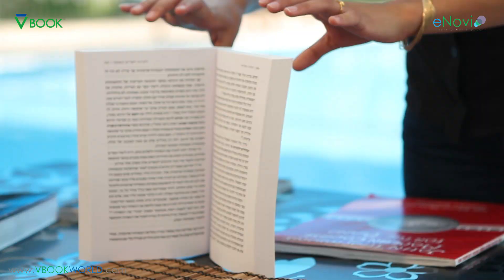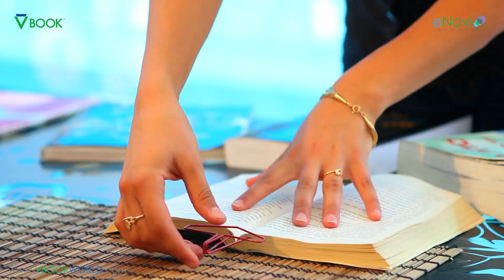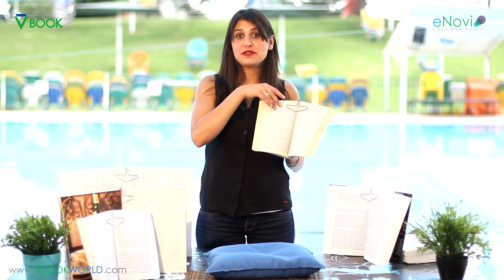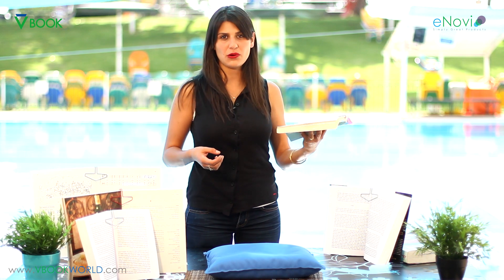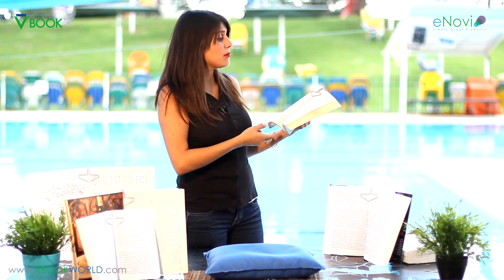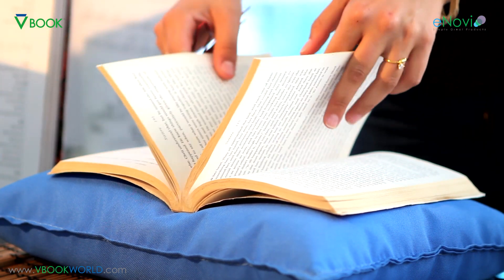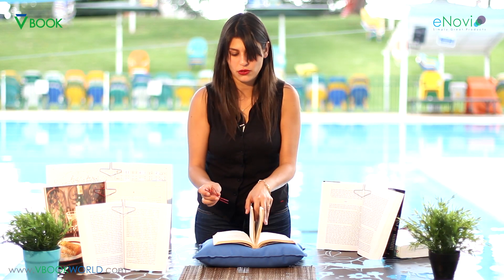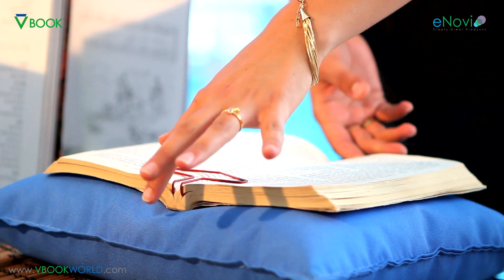VBOOK Bookmark & Book Holder in one Smart Piece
a combination of design, functionality and unique user experience, bookmark and a book holder, all in one little brilliant product.

The VBOOK prevents the book from closing and allows any book to be held open on any flat surface, without support. The VBOOK allows readers to browse easily and marks the pages where they left off – VBOOK is a smart bookmark.

VBOOK – a surprising, personal, and useful gift for:

those who love reading in bed or while relaxing
students who need to summarize from big books
cooks who need to keep their cookbooks standing upright, no matter what the size or type of cover.
Beginning or professional musicians who play using partition   booklets
People that are constantly traveling (airplanes, trains, and buses)
And for anybody who wants to read with astonishingly simple comfort.

VBOOK a Bookmark and Bookholder in one smart Piece

by eNovi Simply Great Products Ltd